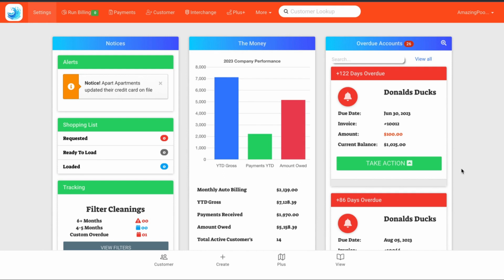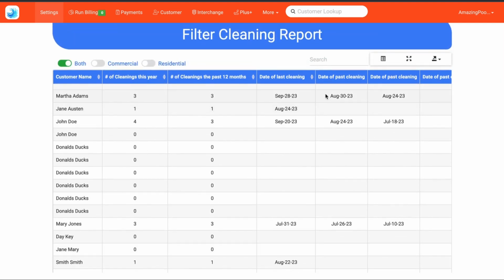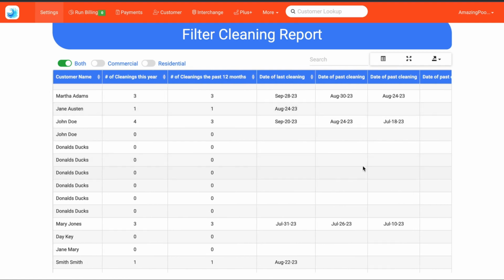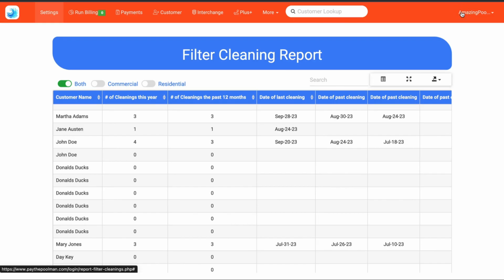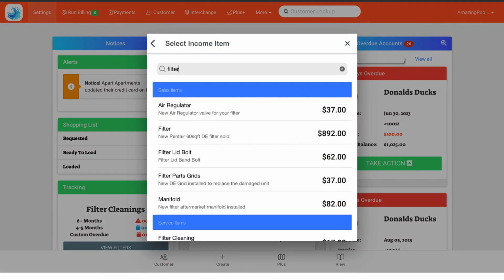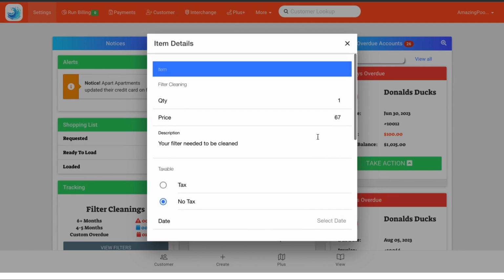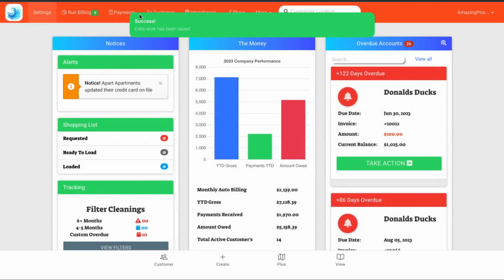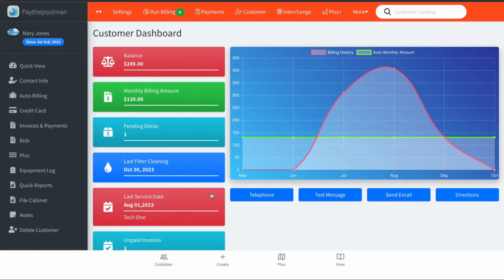Filter Cleaning Report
This video will walk you through the filter cleaning report in Paythepoolman.